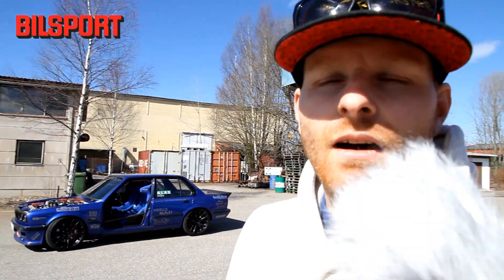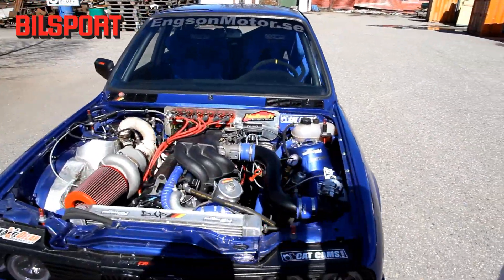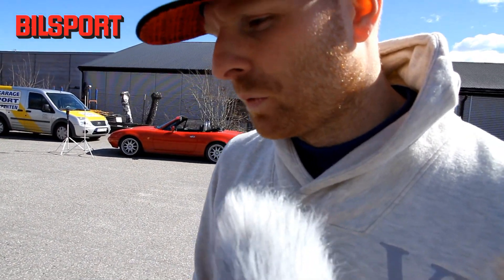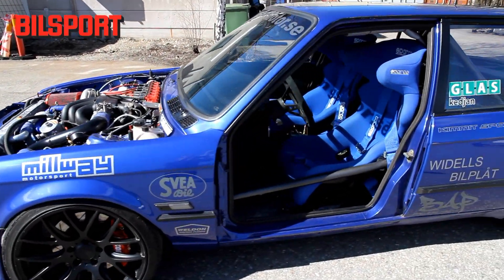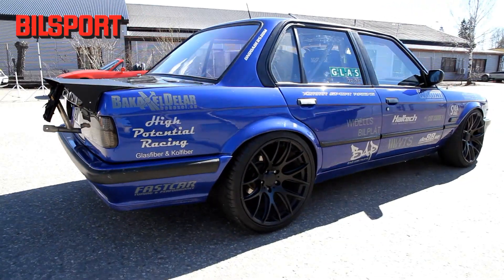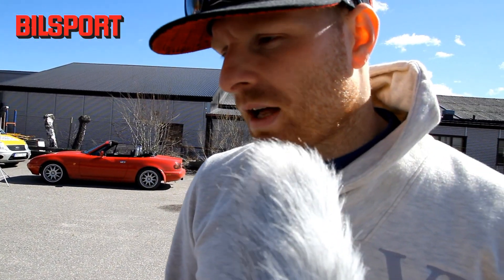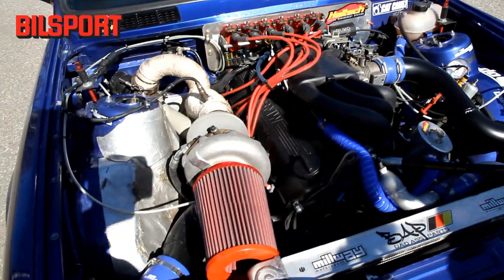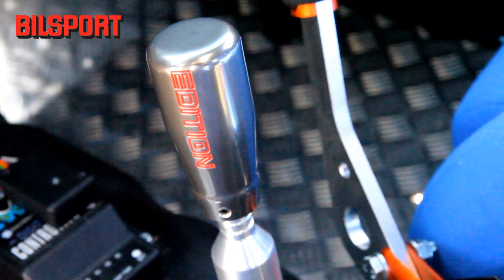Tung burnout (?) av Karel Silha, 931 hk/1.120 Nm BMW E30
Med sikte på Emmaboda, med ett par grejer att fixa innan granen slår om!